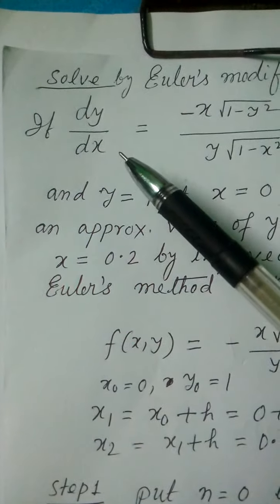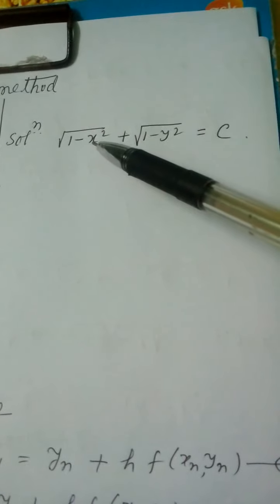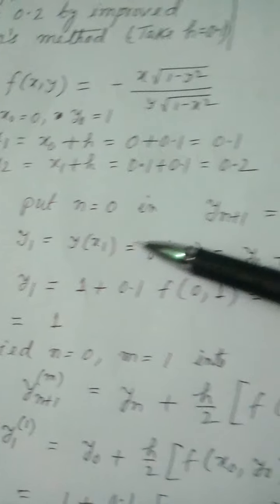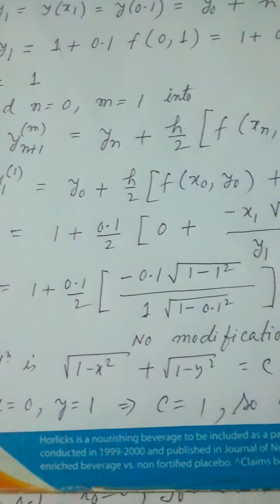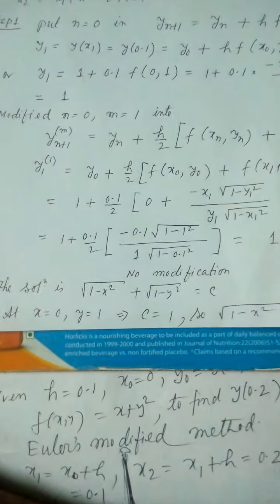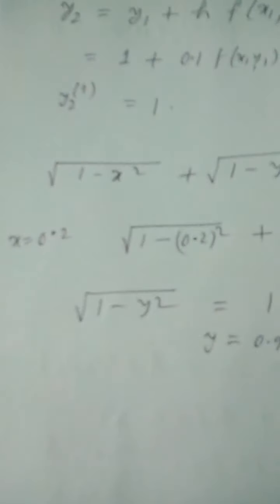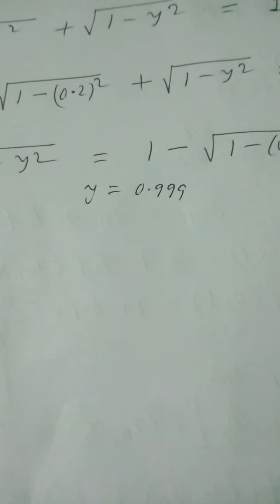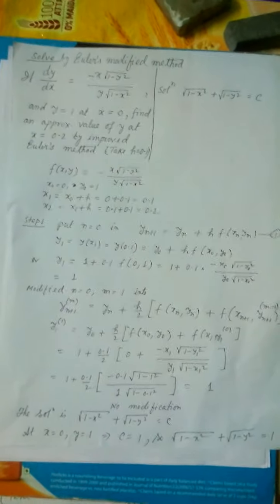Euler's modified method for ODE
Typical problem